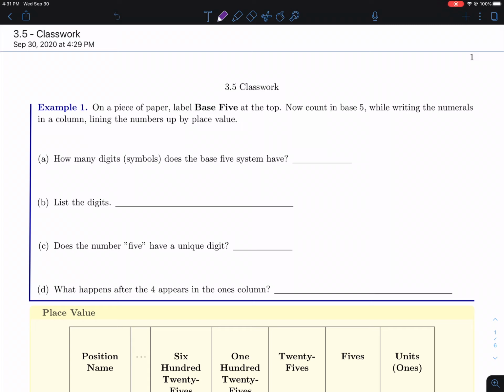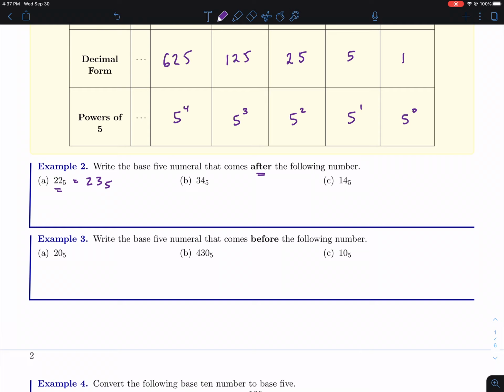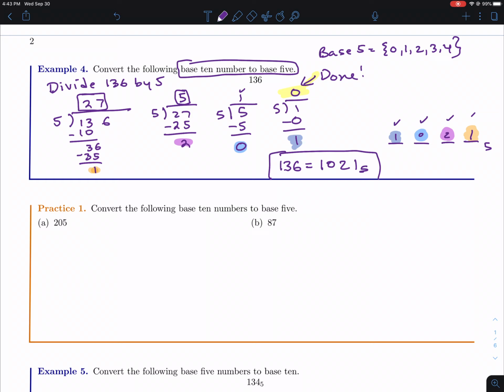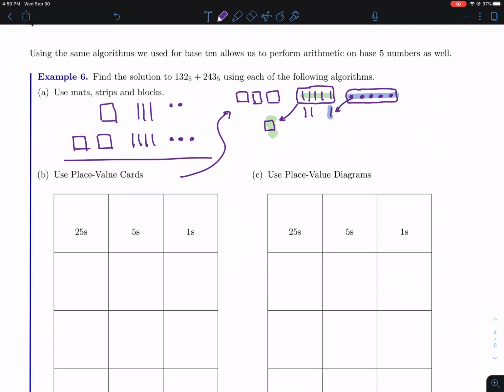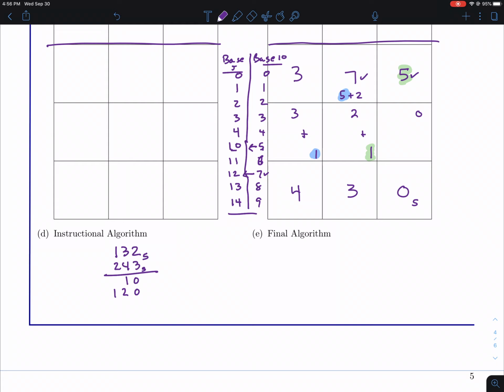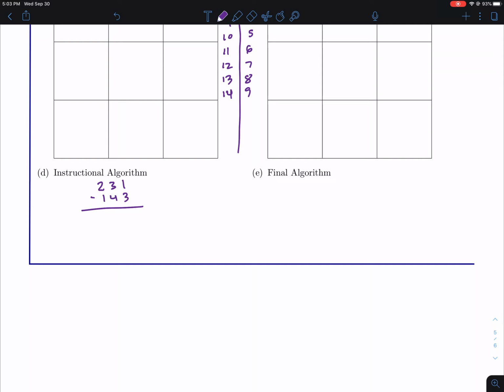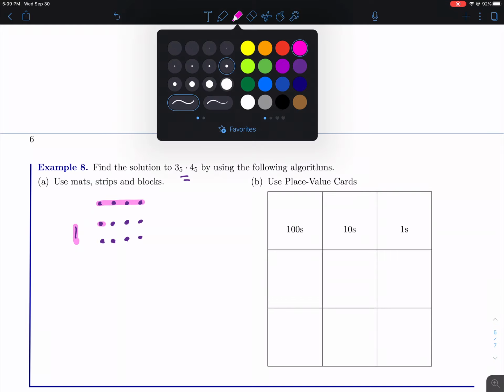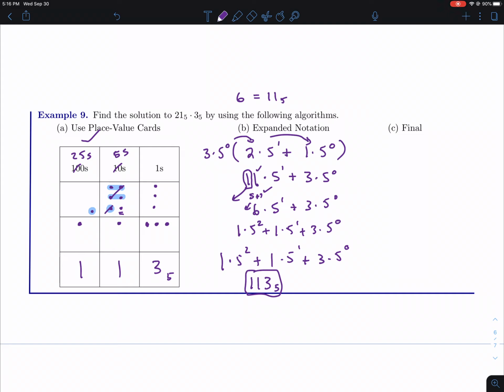Base 5 Number System